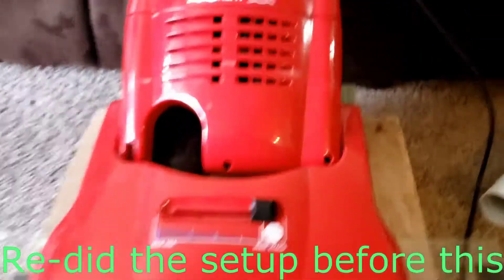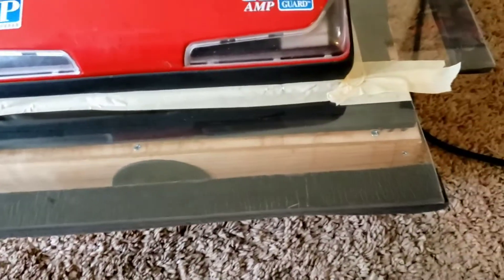Dirt Devil Ultra - Airflow box testing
Edit: I've decided that this test should be repeated perhaps with a different setup though i will leave this video up so we get a rough idea of it's power. So it's initial reading was lower than the last time i had tested it at 129.95 CFM I also failed to get a proper seal for the suction test. Previously I had gotten 60". Either way this late 90s Dirt Devil currently has more airflow at the nozzle than any other clean air upright past or present. With it's restrictive pre motor filter removed we saw a jump to an amazing 143 cfm.